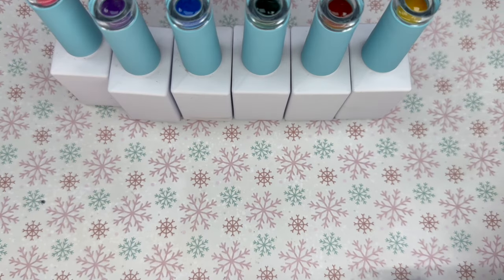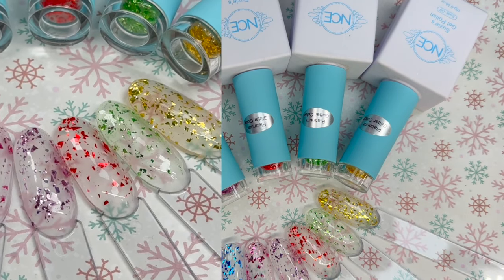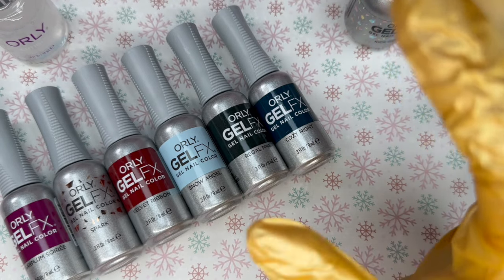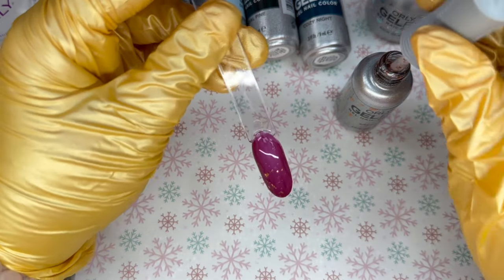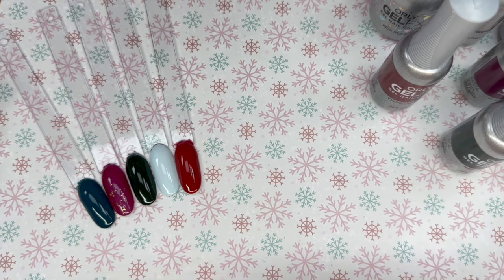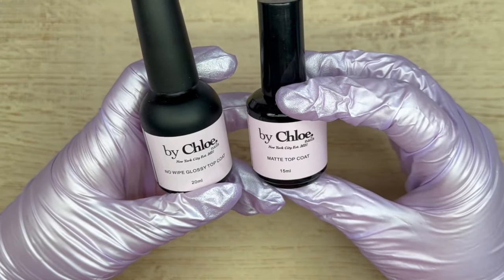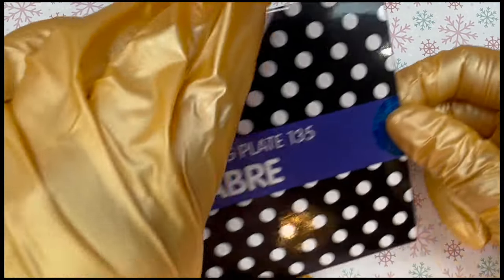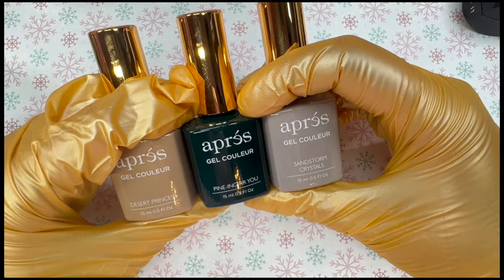NAIL ART HAUL! | BLACK FRIDAY SALES & PR | Talia's Nail Studio 2024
Today, I'll showcase the nail art items sent for PR and those I purchased during Black Friday sales.
-Social Links-
Talia's Nail Studio: